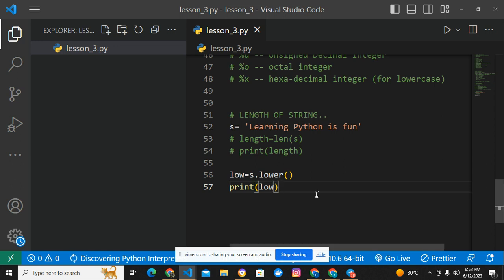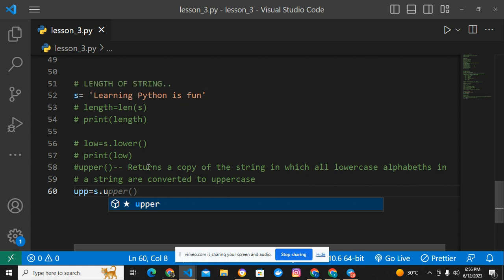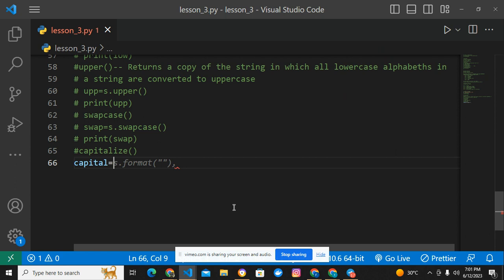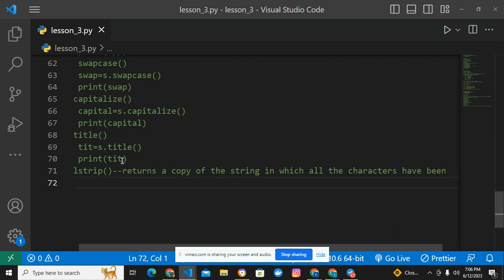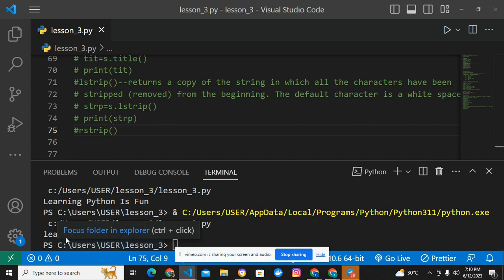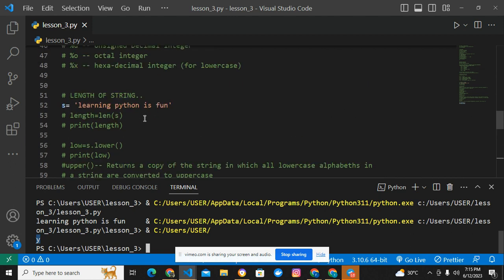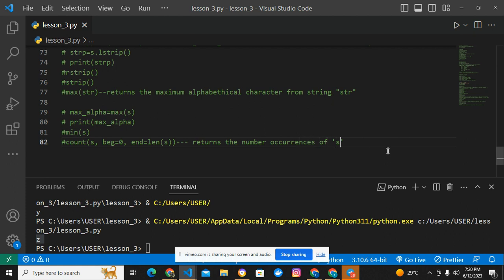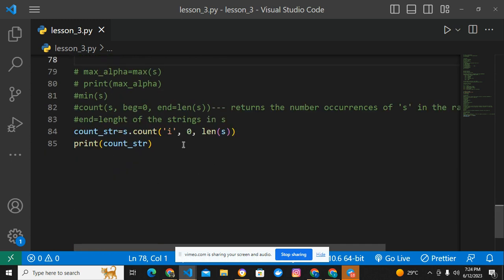Python Lesson_06